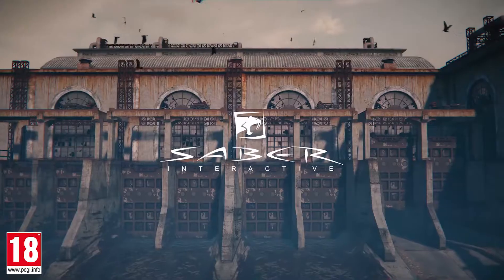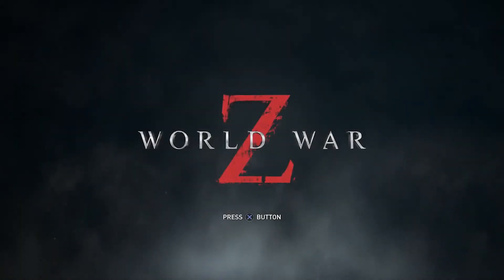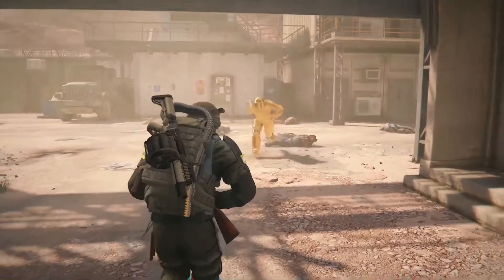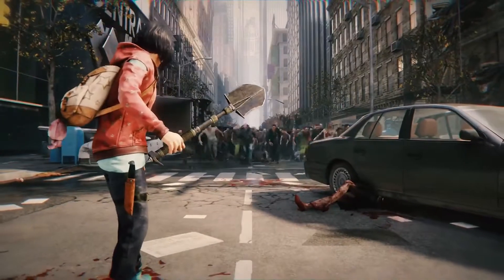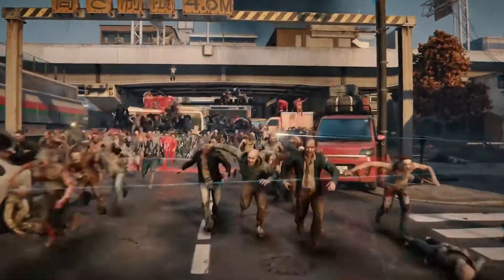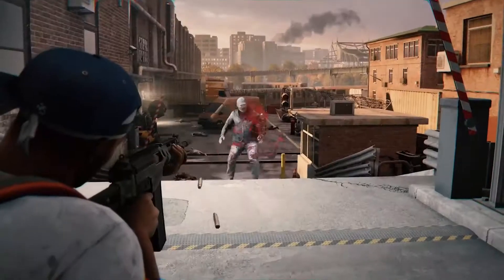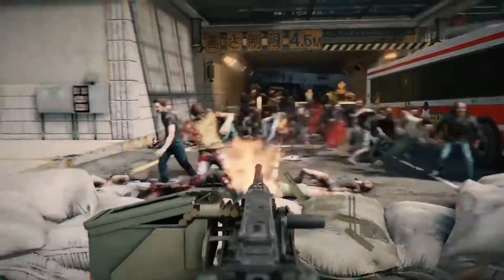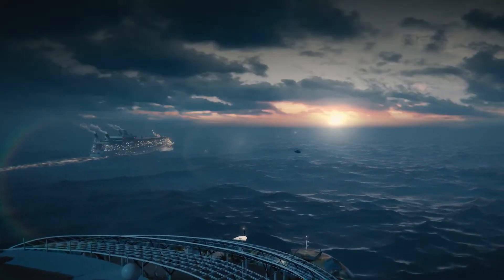World War Z Proving Grounds Update Trailer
Copyright: @maddoggames

Developer(s): Saber Interactive
Publisher(s): Mad Dog Games
Director(s): Dmitriy Grigorenko & Oliver Hollis-Leick
Producer(s): Alexandr Ermakov & Alexey Tkachev
Designer(s): Anatolii Koruka & Pavel Ryazantsev
Artist(s): Petr Kudryashov
Platform(s): Microsoft Windows; PlayStation 4; Xbox One; Nintendo Switch
Genre(s): Third-person shooter, First-person shooter
Mode(s): Single-player, multiplayer

World War Z is a third-person shooter video game developed by Saber Interactive and published by Mad Dog Games. It was released for Microsoft Windows, PlayStation 4 and Xbox One on 16 April 2019, with an upcoming Nintendo Switch release on 2 November 2021. Loosely based on the 2006 book of the same name and set in the same universe as the 2013 film adaptation, the game follows groups of survivors of a zombie apocalypse in the cities of New York, Jerusalem, Moscow, Tokyo and Marseille.

The game is a co-operative third-person shooter in which four players fight against massive hordes of zombies in 5 locations including: New York, Jerusalem, Moscow, Tokyo and Marseille. Players can choose from seven classes: the Gunslinger (specializes in range), the Hellraiser (specializes in explosives), the Fixer (engineer), the Medic (healer), the Slasher (specializes in melee), the Exterminator (specializes in crowd control), and the Dronemaster (specializes in offensive/defensive drones). New perks can be unlocked for each class as players continue progressing in the game.

The game can support up to 1,000 enemies appearing on-screen simultaneously, and they can climb onto each other to reach players on a higher level. Players can collect different items in the battlefield, but their locations are procedurally generated. In addition to fighting zombies, players also need to complete different objectives, such as escorting survivors, in each location. Each location, or episode as it is known in-game, is divided into 3-5 individual levels. After completing a level, players receive "supplies" based on a resulting defeat or victory. Supplies can be used to upgrade weapons and unlock new attachments. Aforementioned perks can also be bought for specific classes using supplies.

The game features five competitive multiplayer modes. The Player vs Player vs Zombie mode pits two teams of players against each other while the zombie hordes attack both teams. Other modes include Swarm Deathmatch, Swarm Domination, and King of the Hill. Saber Interactive began the game's development after one of their teams completed the production of a Halo game. Approximately 100 people worked on the game. The studio decided to use the World War Z license for the game as they felt that there were too many risks involved in marketing a brand new intellectual property. Matt Karch, CEO of Saber Interactive, described the game as the combination of both the 2013 film and the book. Gerry Lane, the character played by Brad Pitt in the 2013 movie, is not in the game as the team opted to include multiple survivors who have their own stories. The team took inspiration from The Chronicles of Riddick: Escape from Butcher Bay when they were exploring how they could incorporate elements from the film and the book into the game. Left 4 Dead also inspired the developer when they were crafting the game's gameplay. A proprietary game engine named the Swarm Engine was used to power the game and render the huge zombie hordes.

The game was announced at The Game Awards 2017. The game was released on 19 April 2019 for Microsoft Windows, PlayStation 4 and Xbox One. Focus Home Interactive served as the title's distributor. It was also an Epic Games Store exclusive. Saber planned to support the game by introducing more episodes, characters, settings, and competitive game modes, after the game's launch. A Game of the Year Edition of the game was released on 5 May 2020, and includes new weapon and character packs, a new three-mission PvE episode set in Marseille, France, as well as all previously released downloadable content. Alongside the reveal of the Game of the Year Edition, a Nintendo Switch port was announced. Matt Karch, the CEO of developer Saber Interactive, called getting the game to run on Nintendo's console "the hardest thing that we have had to do". It is set to be release on 2 November 2021. An upgraded version of the game titled Aftermath, which includes the Game of the Year Edition and introduces three new locations (Rome, Vatican City, and the Kamchatka peninsula in Russia), new characters, a revamped melee system and a first-person mode, is set to be released on 21 September 2021.